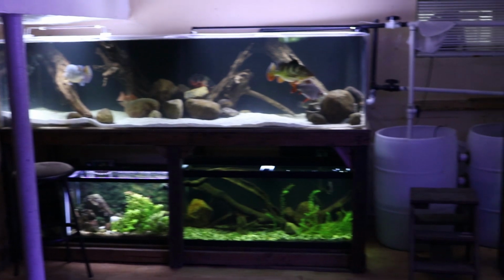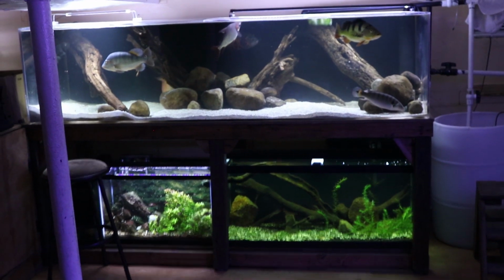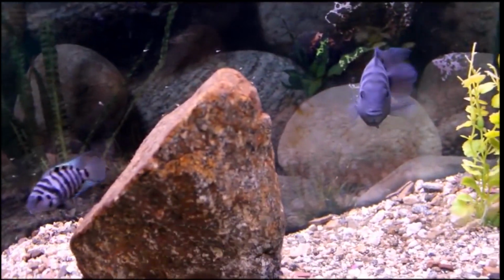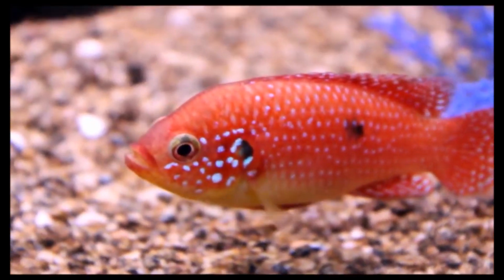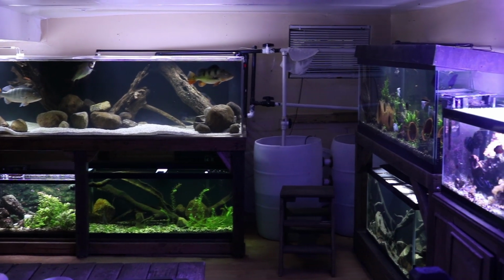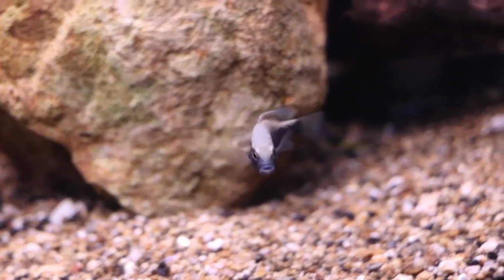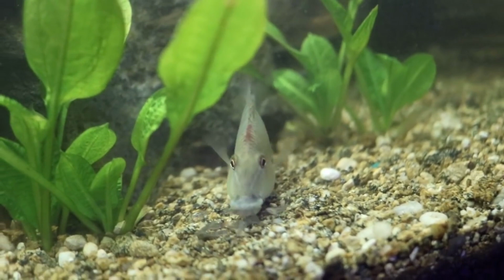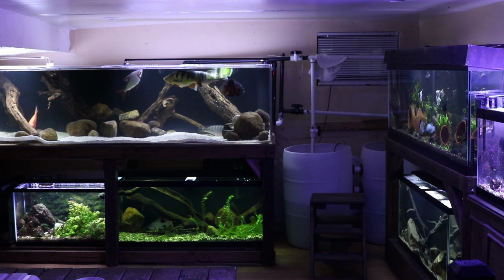Top Cichlid Breeding Pairs For Smaller Tanks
One of the best things a fish keeper can witness is cichlids spawning! Intense color, unparalleled parenting, the life cycle...its amazing! Here are some of my favorite smaller cichlids to breed!